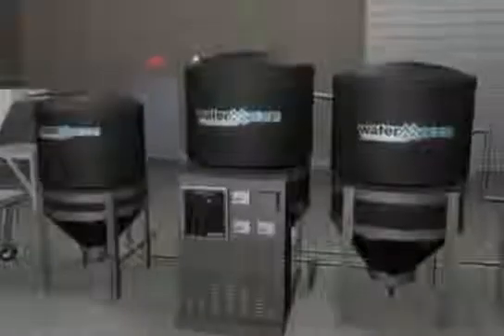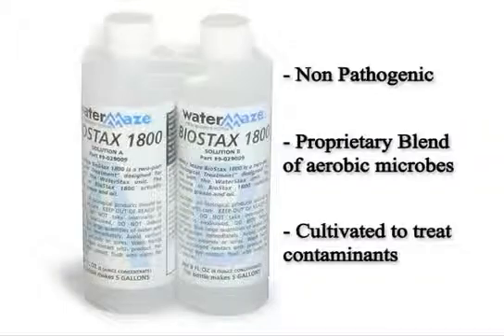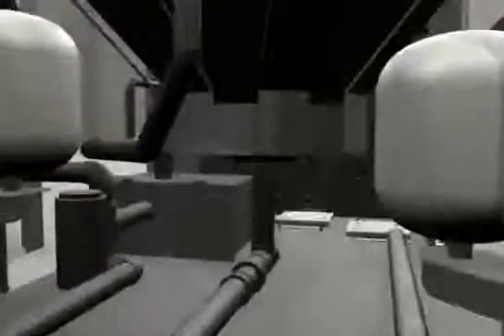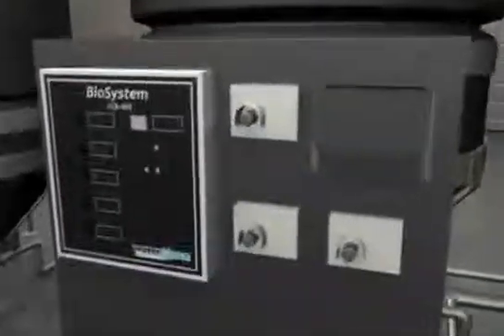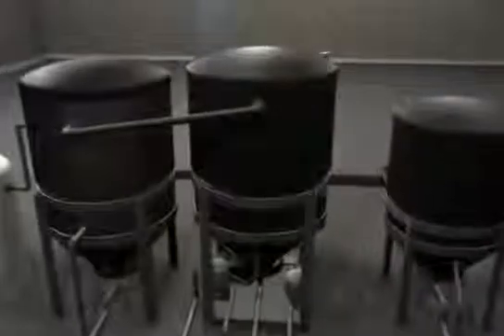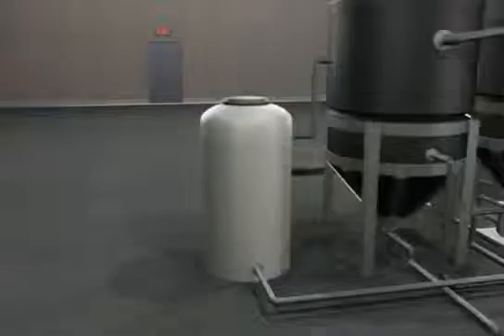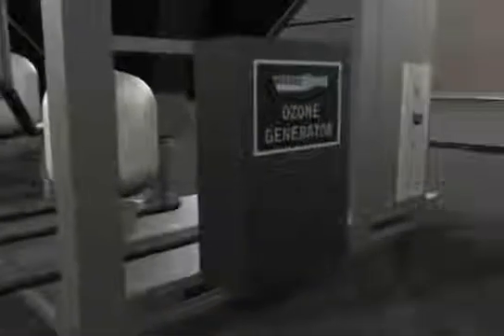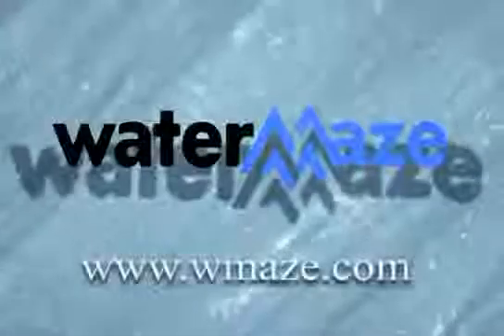Water Maze Bio Remediation Water Treatment Systems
Learn how the Water Maze Bio Remediation process works for your filters.